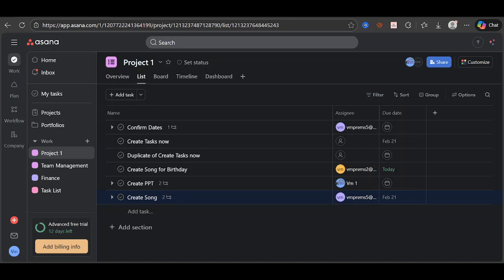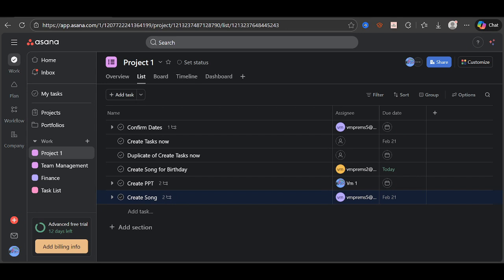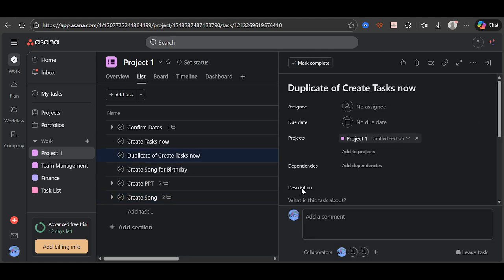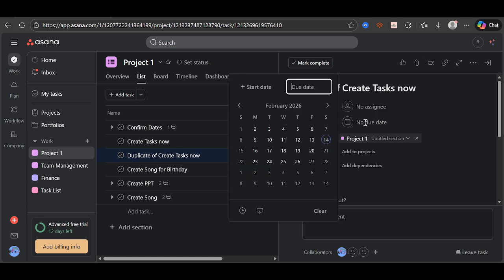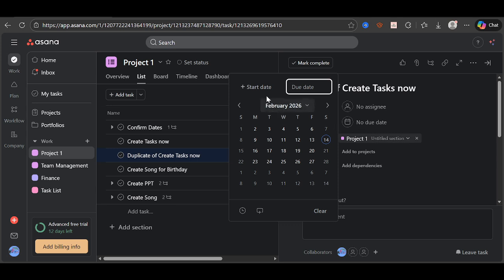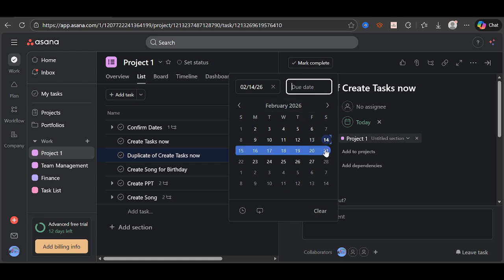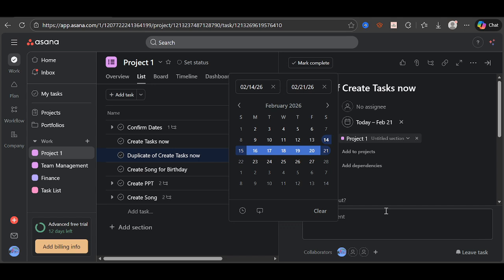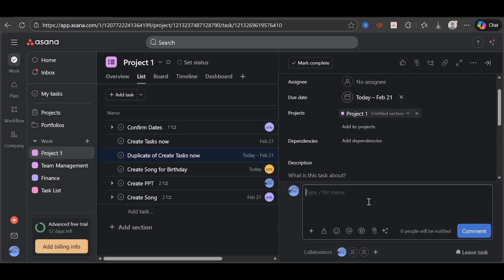How To Set Start Dates In Asana 2026 (Easy Steps for Beginners)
Are you looking to streamline your project management in Asana? In this video, we’ll explore how to set start dates in Asana, ensuring your team stays on schedule and organized. Mastering this feature can significantly enhance your task planning and overall project efficiency.

By the end of this tutorial, you will be equipped with the knowledge to effectively set and manage start dates within Asana. Don’t miss out on the opportunity to optimize your workflow—watch till the end to unlock your project’s full potential!